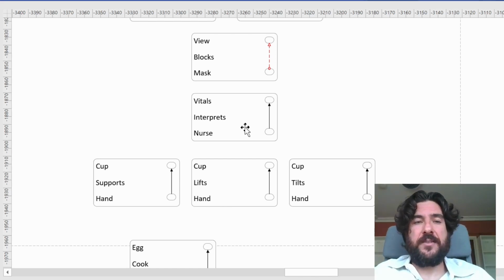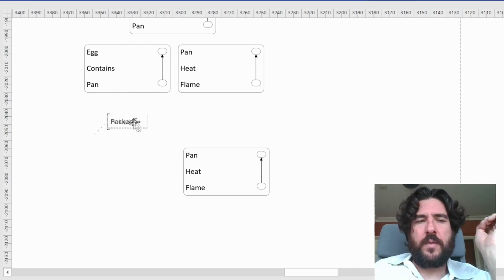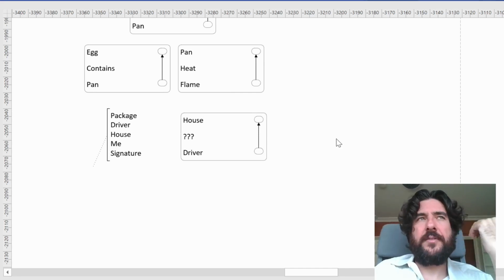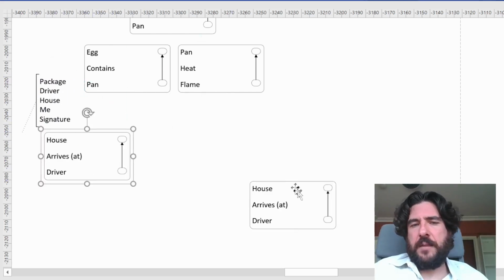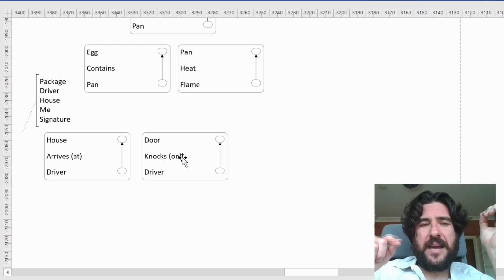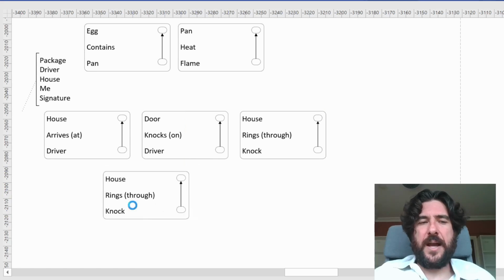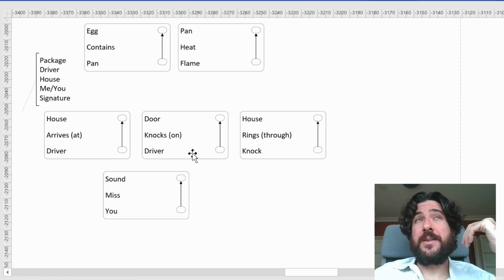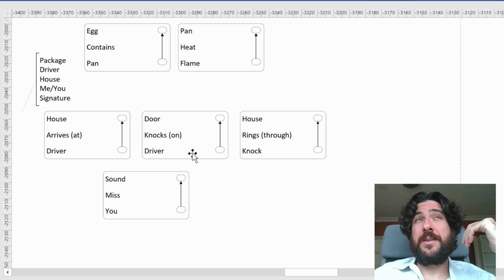Understanding Cause 7 - Building Functions Part 2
In this video we continue to work within the element only now we start to look at how to construct functions. We look at examples that contain both physical and conceptual objects and go into detail on how each tool modifies an object.

*Note - The video freezes around 8 min or so. Sorry about that. The audio still works fine and I continue through the explanation. The image will catch up eventually...so don't fret.

If you're interested in hearing more about innovation or how these tools are applied in business, you can check out the Podcast

And if this is helping you achieve a deeper understanding of causal analysis, or solution ideation and you'd like to support the creation of this content, you can do so